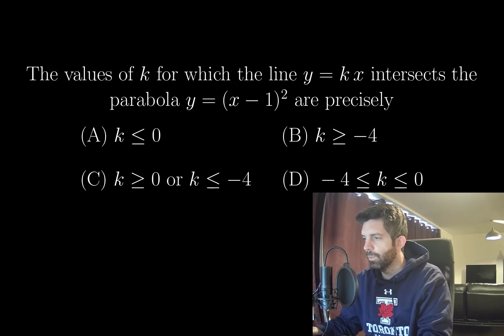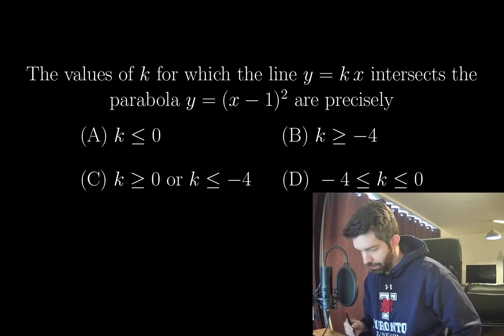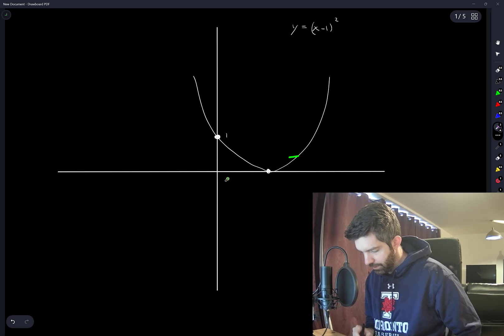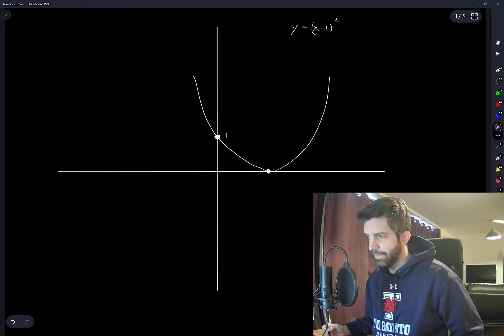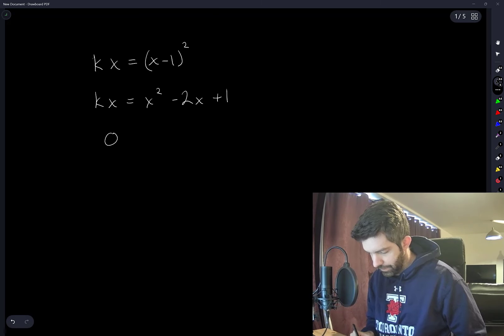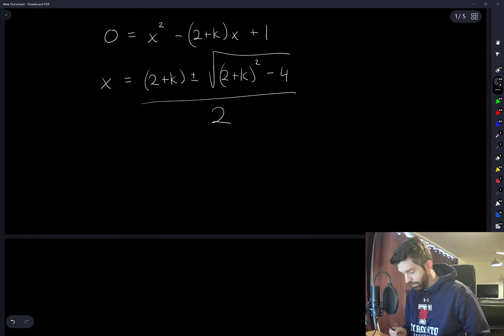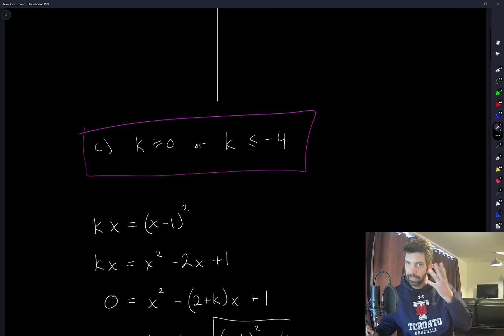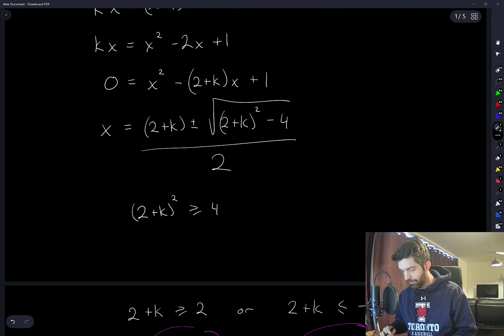Oxford Mathematics Admissions Test - When do curves intersect?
0:00 Problem statement
0:25 First thoughts
1:24 Solution
2:38 Alternate solution